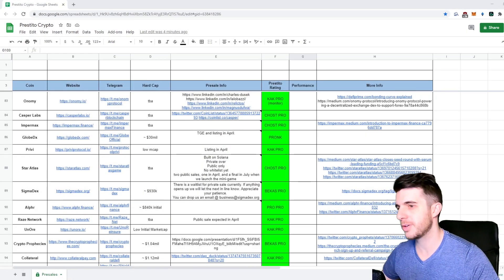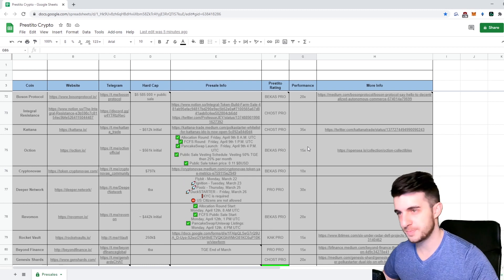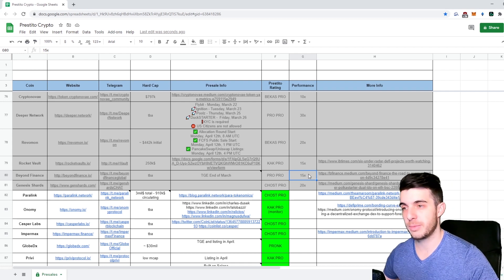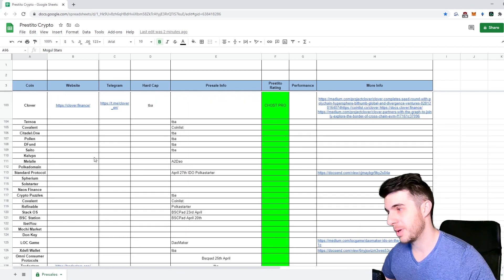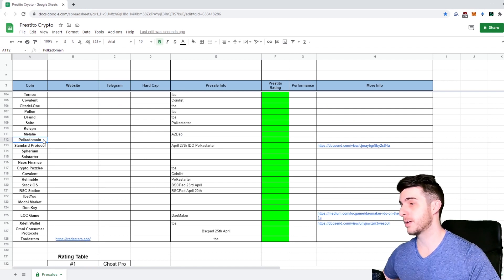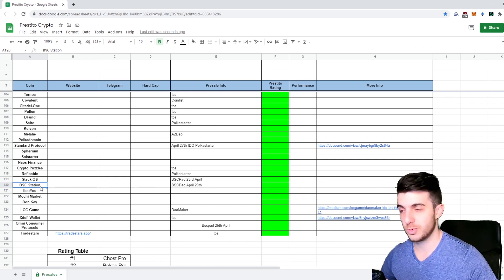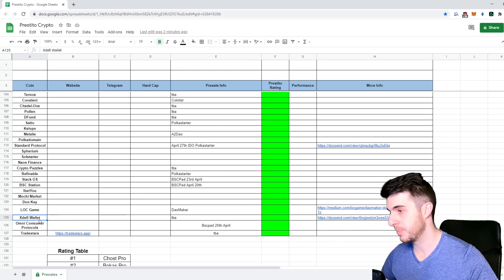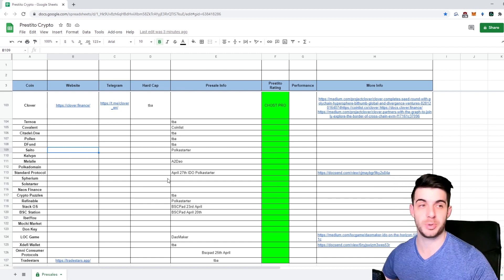HOT UPCOMING PRESALES NOT TO MISS!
Upcoming Presales and Private Sales to not be missed!

00:00-03:31 - Past Presales Performance
03:31-08:45 - Upcoming Hot Presales